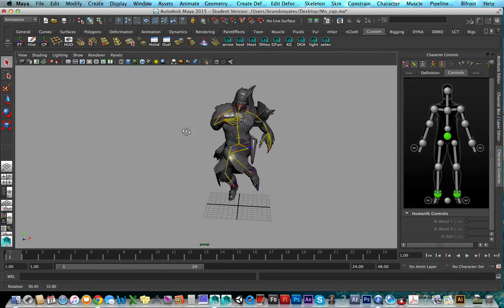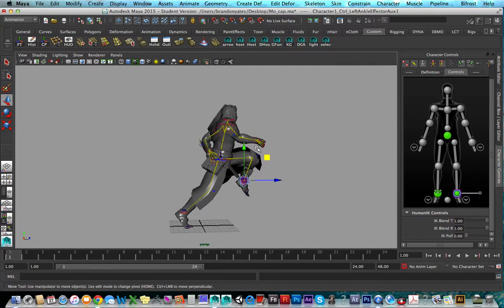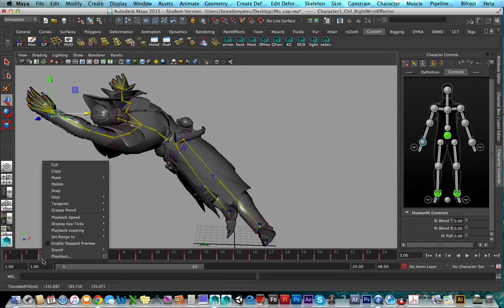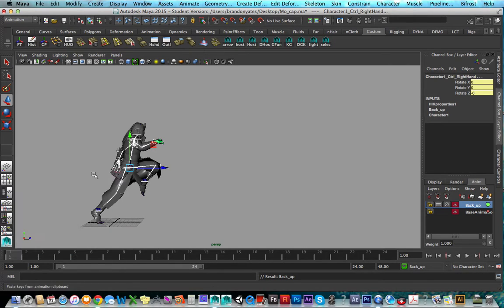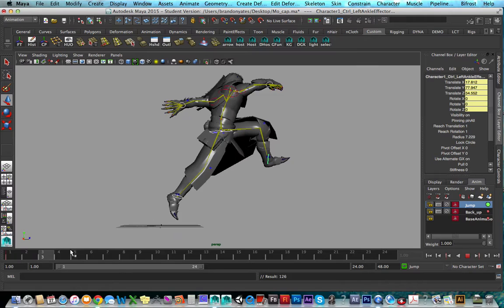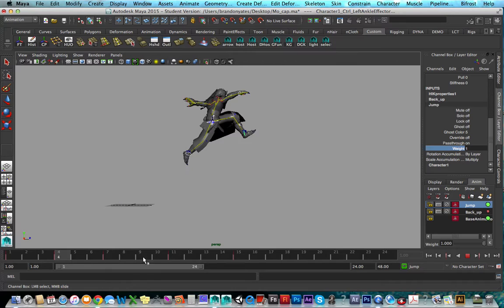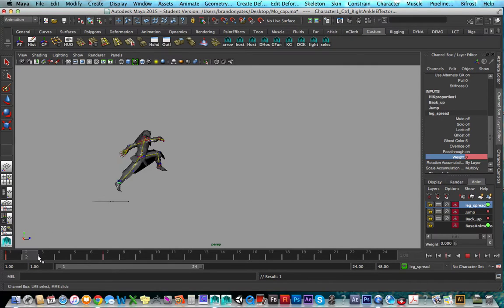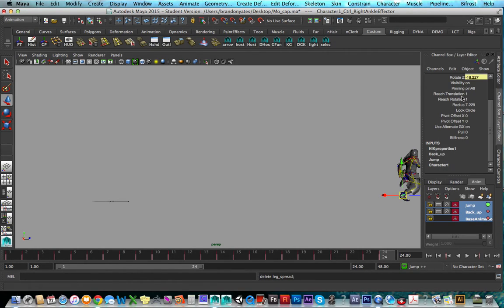Motion Capture Part 2 : Understanding the HIK and Animation Layers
This video breaks down how to use the HIK rig. I will show you how to use animation layers. I will show you how to use the power of "Override" to conserve you original animation. I will also show you the " weight " function in the channel box. I apologize my recording cut off at the end of this tutorial. All I did to extend the time line 15 more frames, was just added a frame in-between each keyframe.